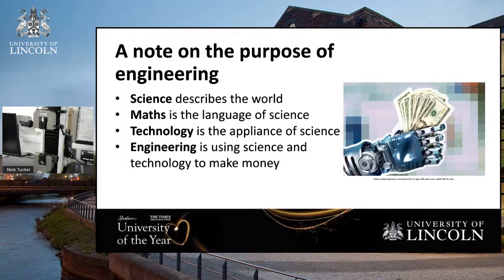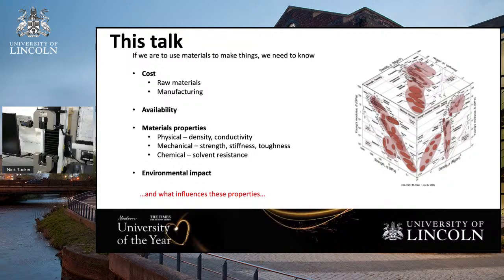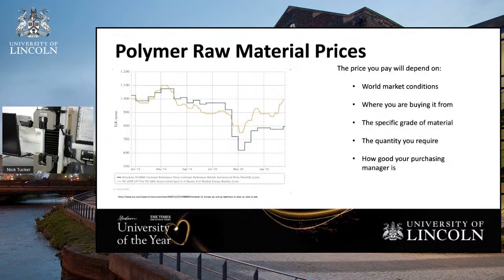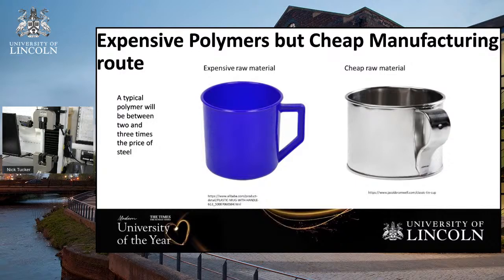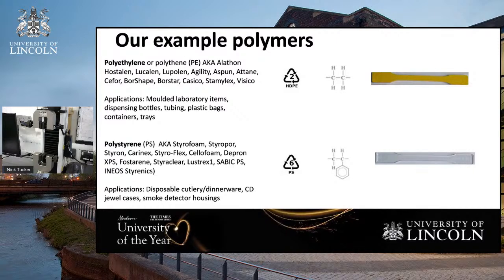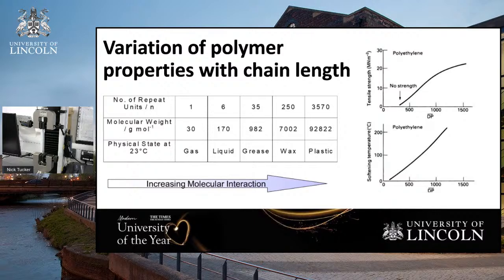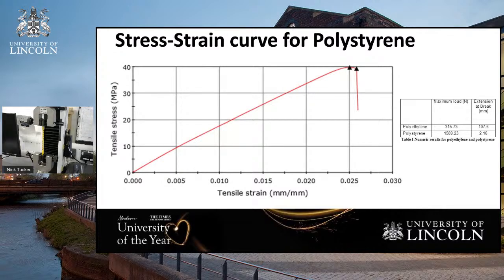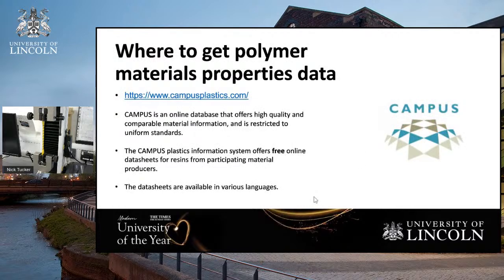Makers Must Meet the Molecules - Polymer Structure and Properties | Dr Nick Tucker